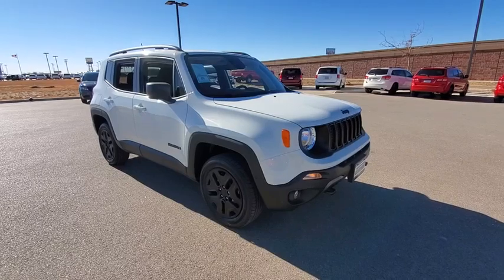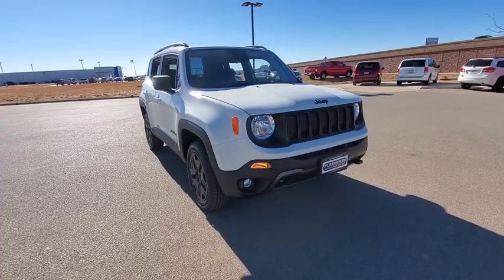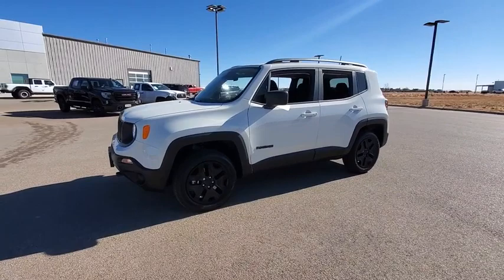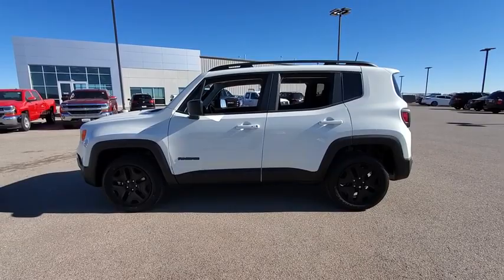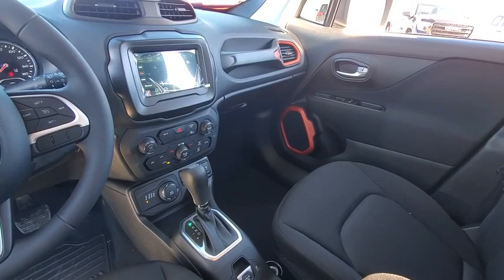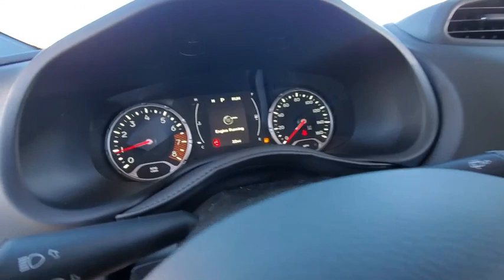2021 Jeep Renegade Lubbock, Amarillo, Plainview, Hereford, Clovis, TX NP10057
Alpine White Clearcoat  2021 Jeep Renegade available in Plainview, Texas at Plainview CDJR. Servicing the Lubbock, Amarillo, Hereford, Clovis, TX area.

$429 below MSRP... Real gas sipper!!! 29 MPG Hwy.. This functional Sport, with its grippy 4WD, will handle anything mother nature decides to throw at you** Look!! Look!! Look!! There is no better time than now to buy this tenacious Renegade, ready to do-it-all for you*** Optional equipment includes: Quick Order Package 2XN Upland Edition, (0 P) Alpine White Clearcoat...